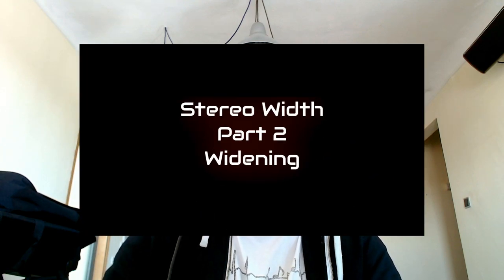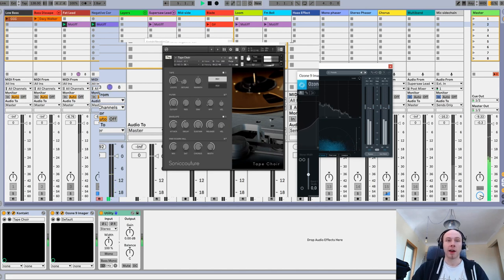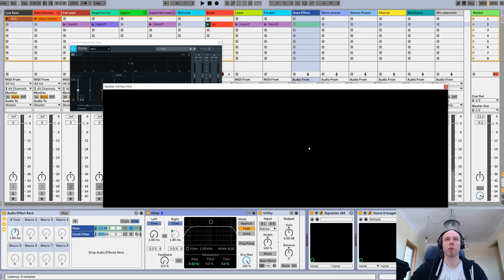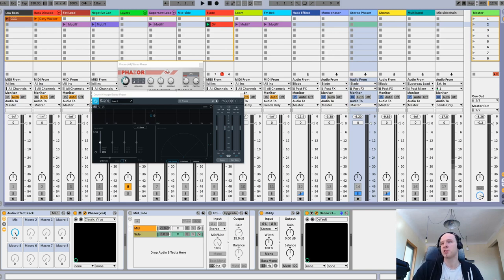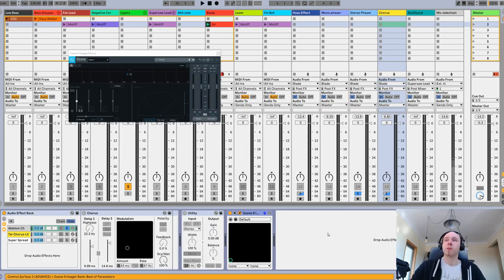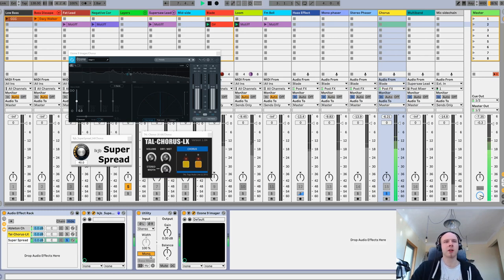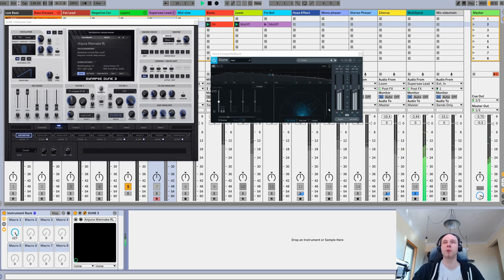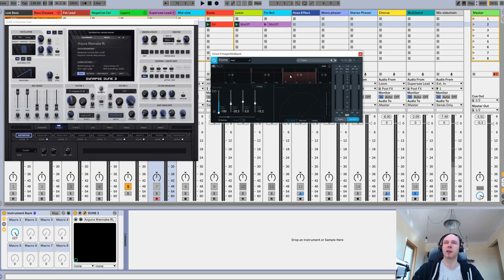Stereo Width Part 2 - Widening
Things are about to get interesting as we apply some widening and stereo width control:

00:24 - Correlation
03:09 - Haas effect
05:35 - Phaser
07:28 - Mid/side processing
09:21 - Chorus
13:19 - Multiband processing